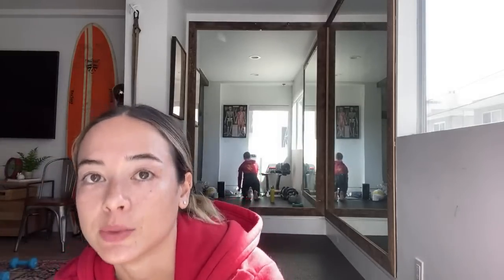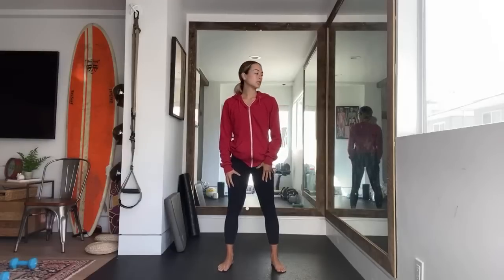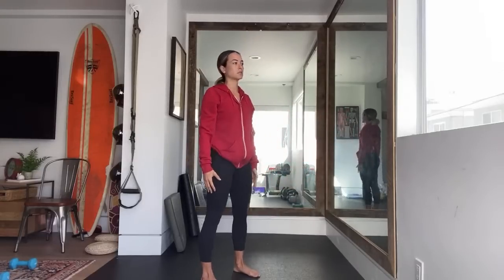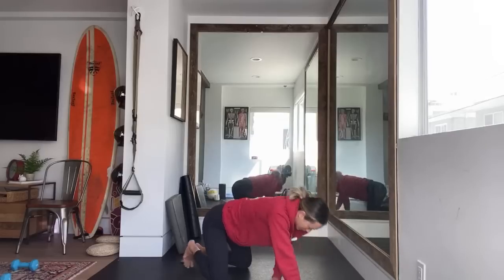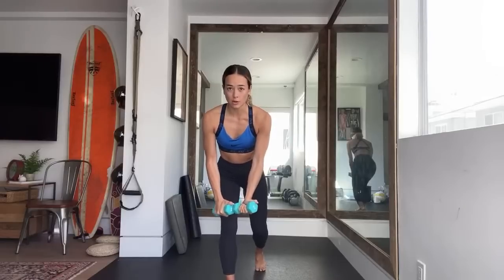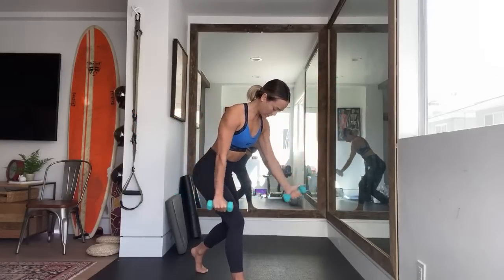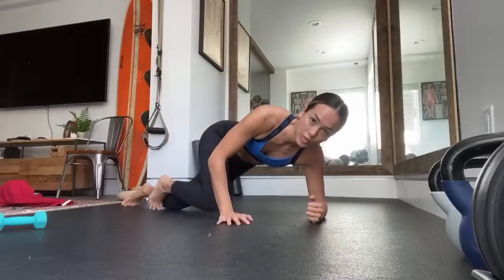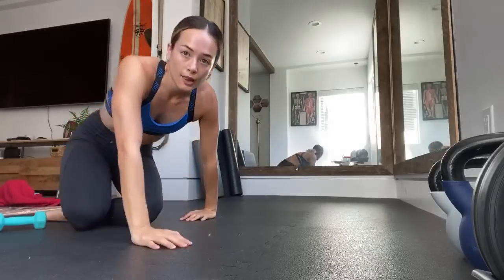LIVE WORKOUT - 30 Minute Arm & Core, dumbbells optional | Dr. LA Thoma Gustin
30 MINUTE ARM & CORE WORKOUT - fine tuning some foundational movement today!

- CIRCUIT 1 -
BENT OVER TW
SPLIT STANCE X
OH PRESS
BENT OVER ROW + ER
LUNGE ROTATION

- CIRCUIT 2 -
BIRD DOG
SIDE PLANK
BEAR STEP OUT + SAW
SIDE PLANK ROTATION
DEADBUG

- CIRCUIT 3 -
PUSH UP + SUITCASE
TRICEP PUSH UP + DOWN DOG
ELBOW PLANK WALK UP
DIAMOND PUSH UP
DOWN DOG TO COBRA

Have fun!
xLA